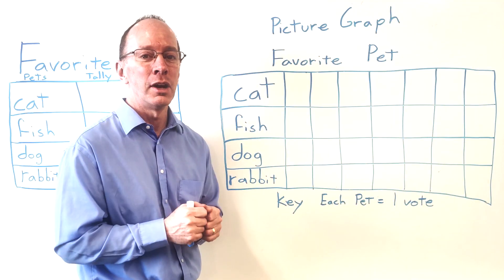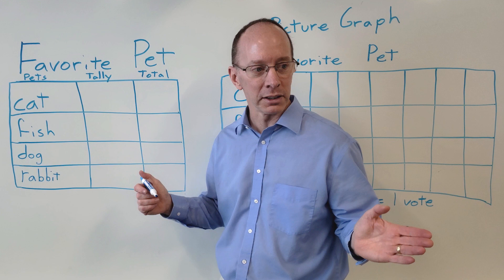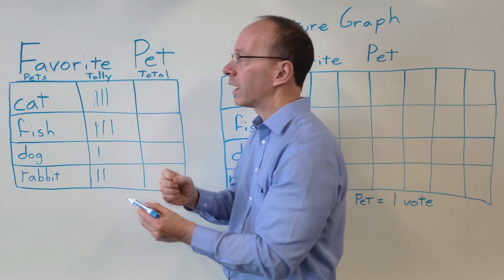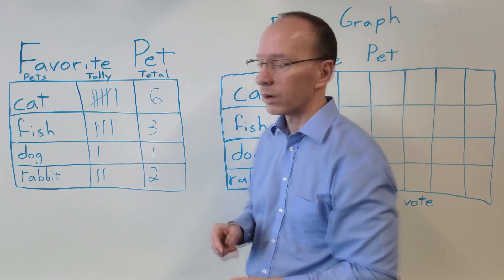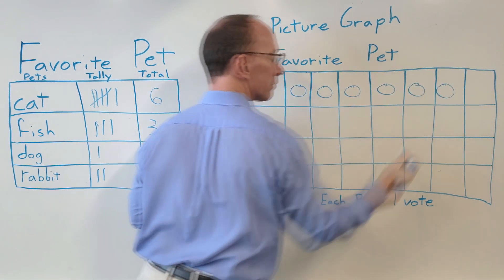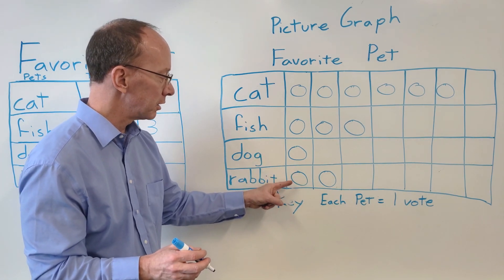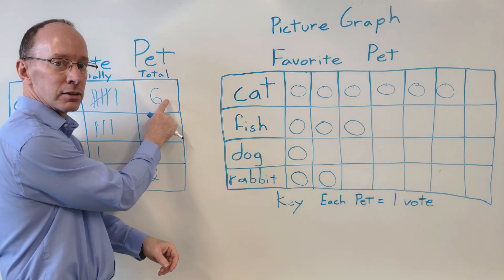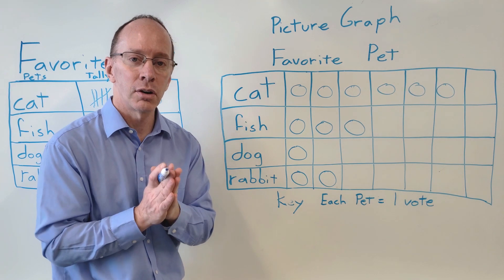Learning to use the Picture Graph from a Survey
Mr. Jeff shows you how to take information from a survey and then create a Picture Graph.  this a great videos for home school, teaching video for the classroom, or for additional support. We have so many educational and art videos on our website.

Amazon link of Playmags, number one recces toy